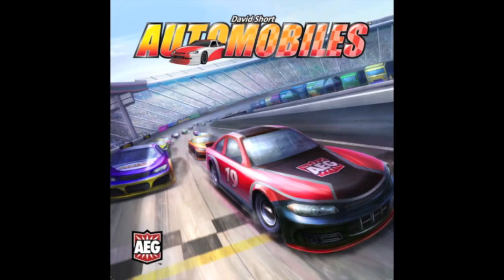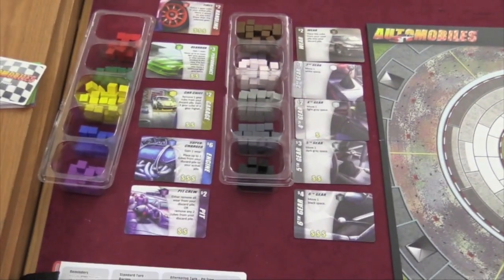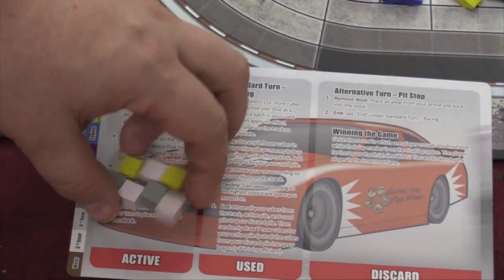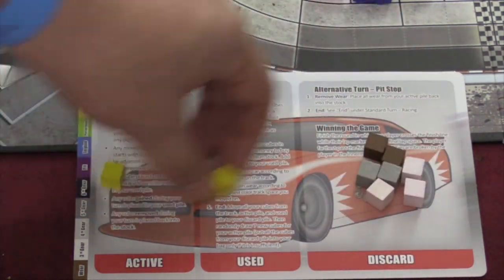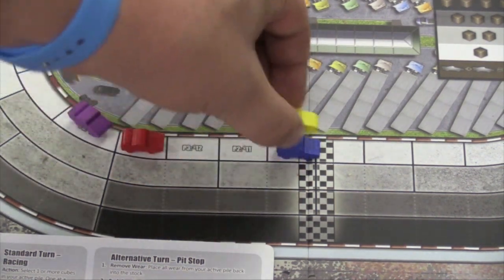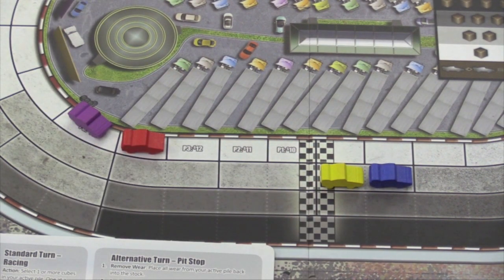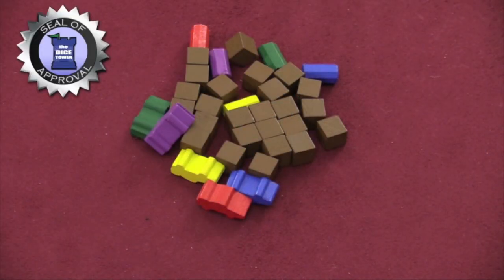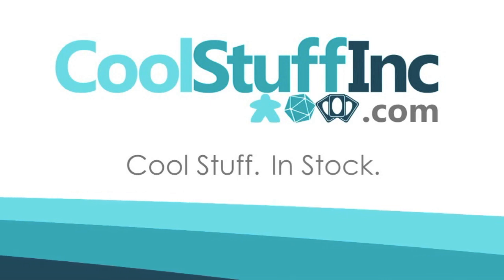Automobiles Review - with Tom Vasel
Tom Vasel takes a look at Automobiles from AEG Games

00:00 - Introduction
01:18 - Game overview
06:30 - Final thoughts